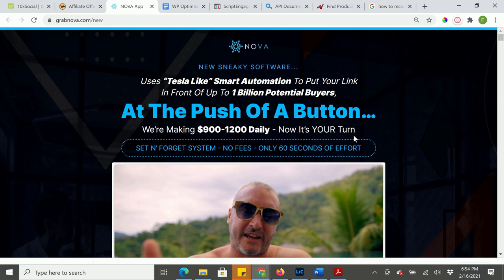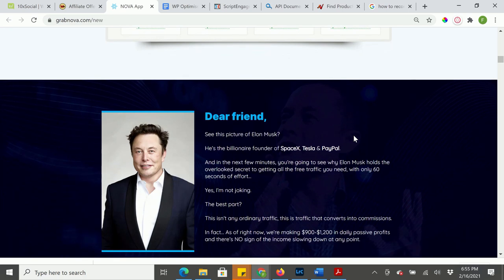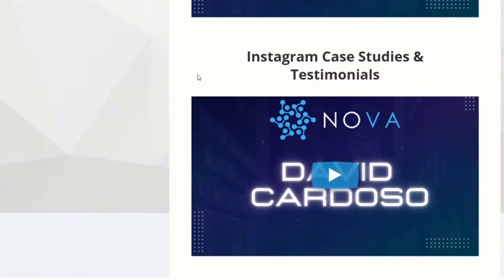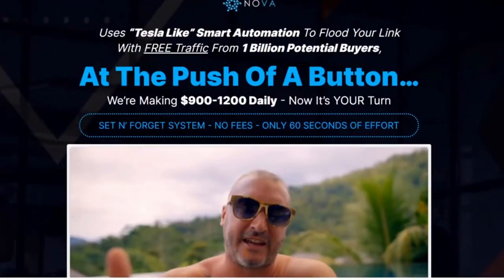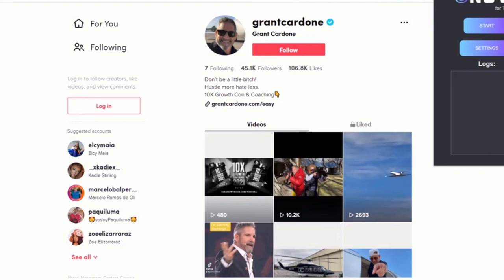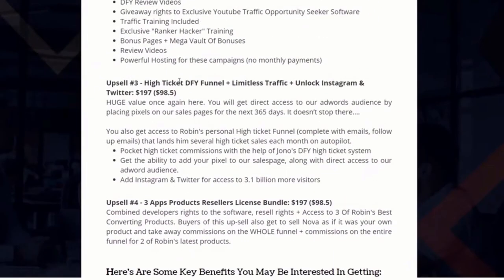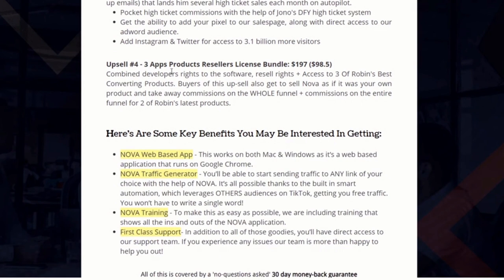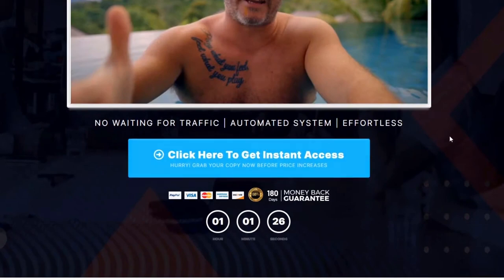Nova Review ⚠️ Warning ⚠️ Don't Buy NOVA Without Watching my NOVA Review Plus Bonuses👍👍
The Best HIGH RELEVANT Bonuses for NOVA - Grab + Bonuses Here Before the Deal Expires

NOVA Uses “Tesla Like” Smart Automation To Put Your Link In Front Of Up To 1 Billion Potential Buyers, At The Push Of A Button…

Thanks again for watching my NOVA Review video